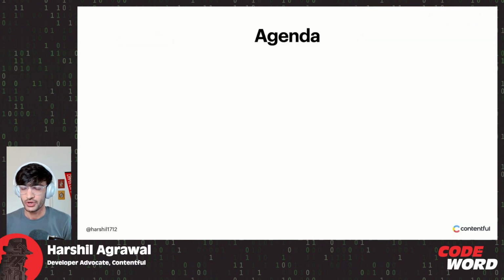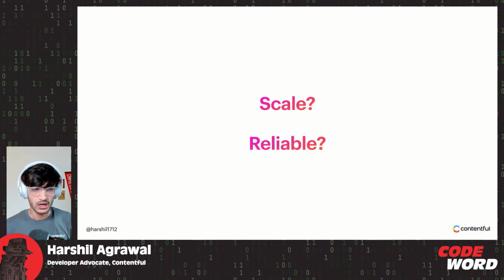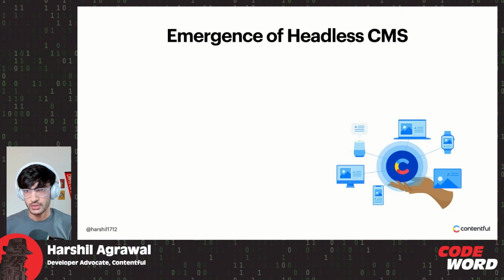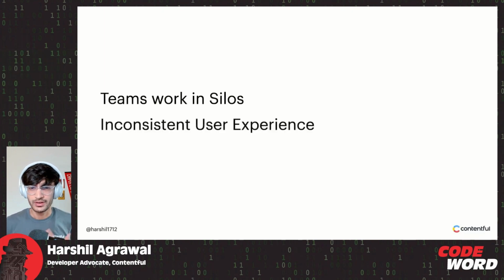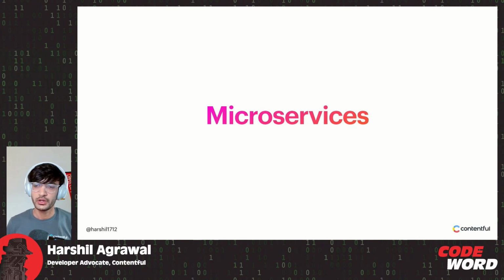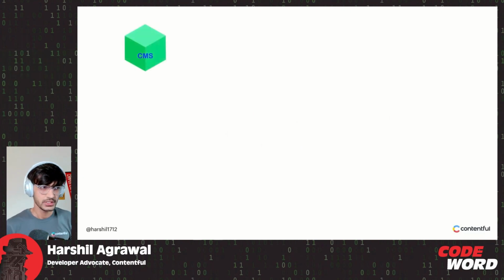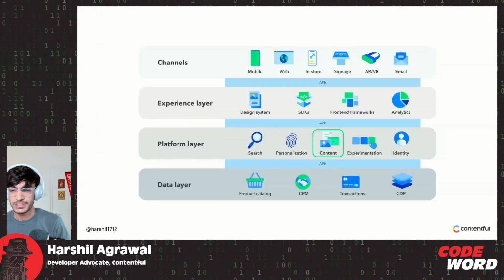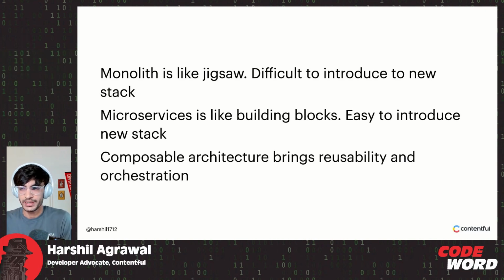Composability: The New Architect in Town by Harshil Agrawal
In today’s modern development, we use several services and platforms to achieve specific tasks. For example, you might be using an e-commerce platform to manage your store, while a CMS to manage your marketing website. This introduces a lot of issues, and the redundancy of information is one of them. In this talk, I will introduce you to Composable architecture. I will talk about how it improves the developer experience and helps you ship things faster.